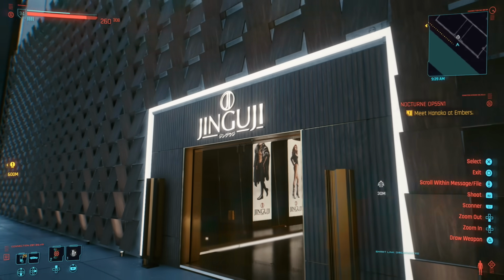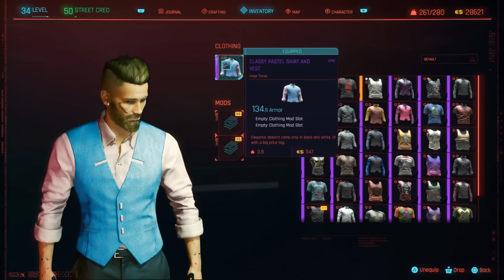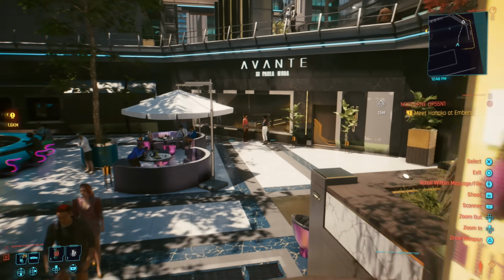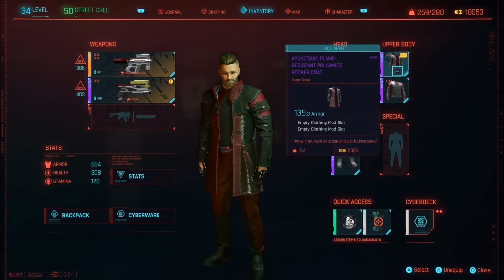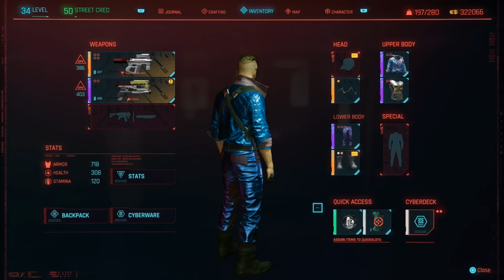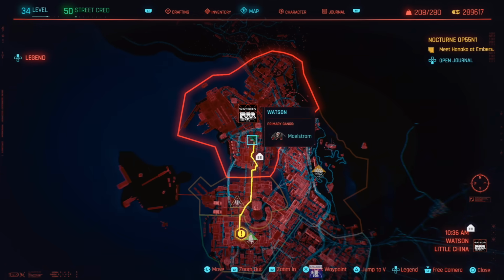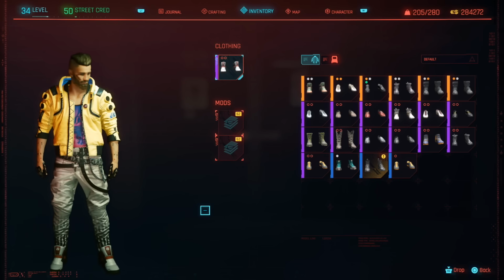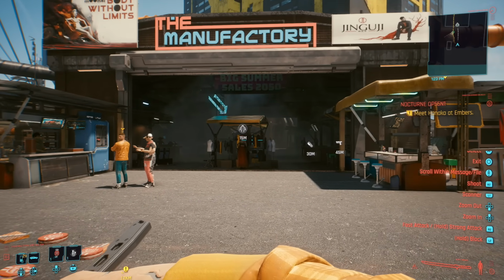How To Get The Best Armor in Cyberpunk 2077 | Cyberpunk 2077 Best Armor You Don't Want To Miss!